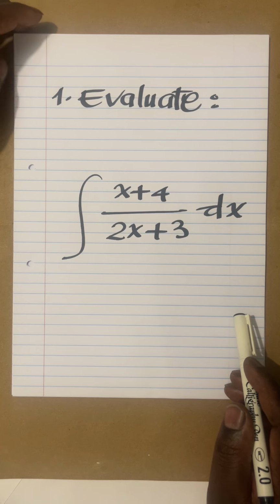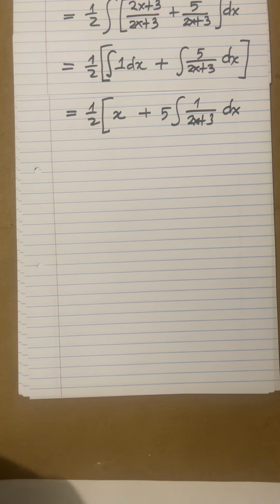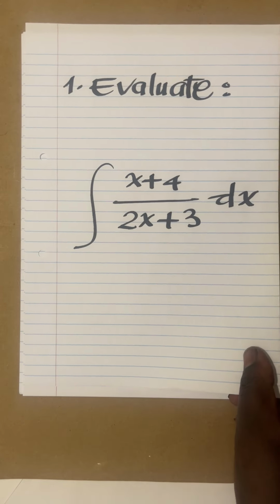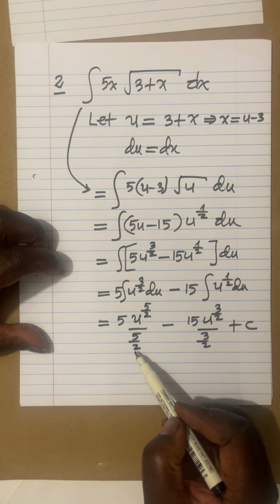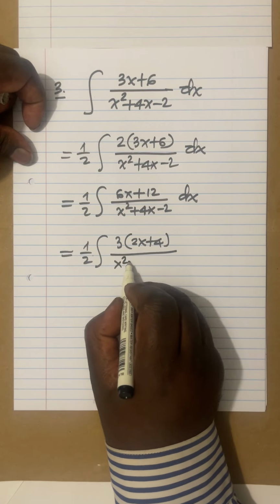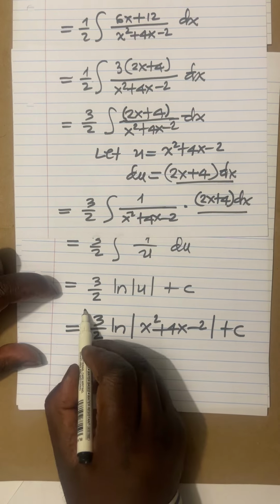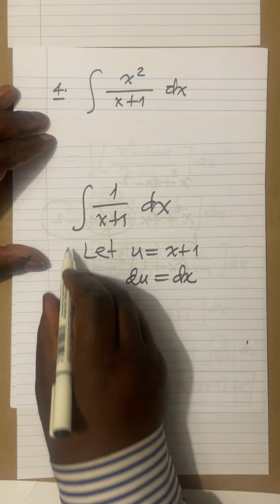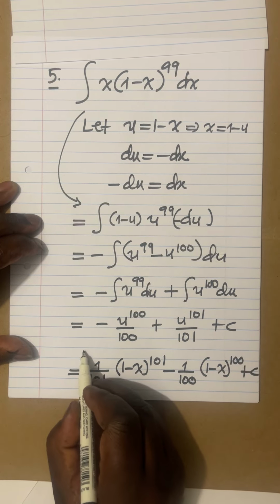Techniques of Integration II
Advanced u-Substitution Cases